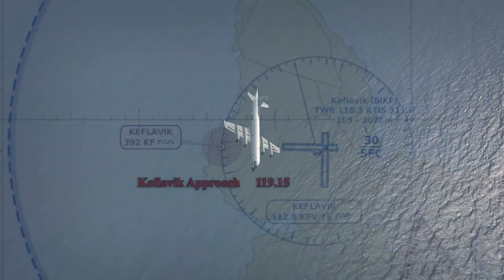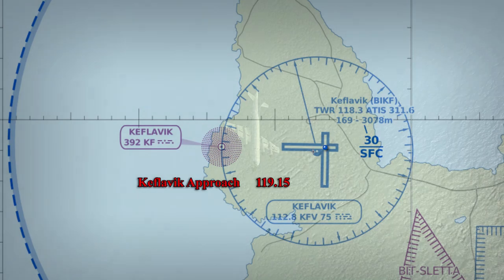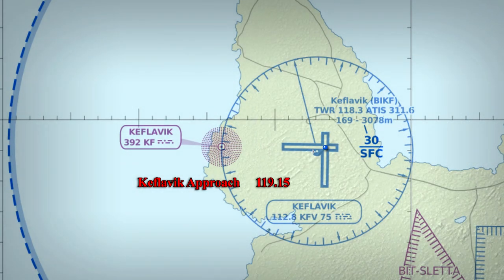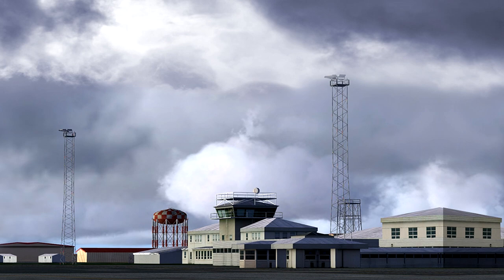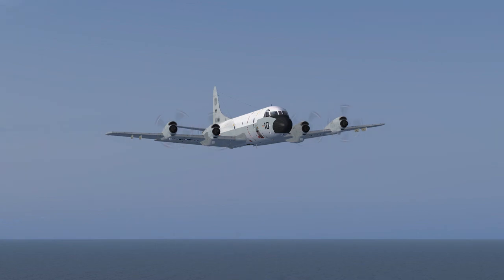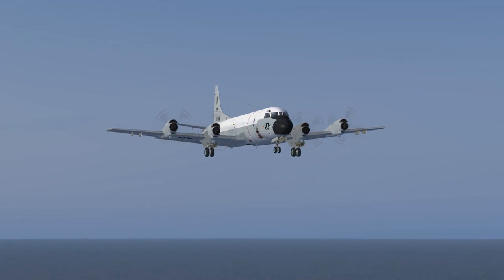Landing the Lockheed P 3C Naval Air Station Keflavik in FSX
Landing the Lockheed P-3C at Naval Air Station Keflavik in FSX

Navy 1 8 6 is departing Naval Air Station Keflavik on patrol ( BIKF) Bravo India Kilo Foxtrot Reykjanes Peninsula Iceland

Returning to Naval Air Station Keflavik on patrol ( BIKF) Bravo India Kilo Foxtrot Reykjanes Peninsula Iceland
Distance: 863.4 Nautical Miles
Estimated fuel burn: 970.5 Gallons / 6502.3 Pounds
Estimated time en route: 2 Hours 58 Minutes
Departure Heading 063° Reciprocal-Heading 243°
Communications:
Keflavik Tower Departure    118.30
Keflavik Tower Approach     119.15
Modal Info:
Hiroaki Kubota and Daisuke Yamamoto
Note from the Author:
I originally wanted to fly the Lockheed EC-121 Warning Star.
However, I could not get the model to work correctly.
So I switched over to the Lockheed P-3C.

Video # 290